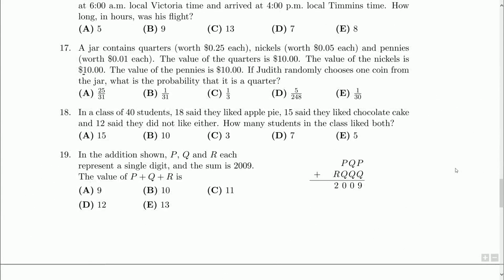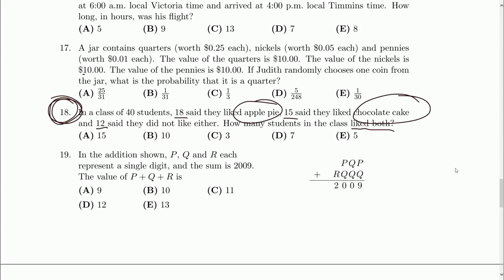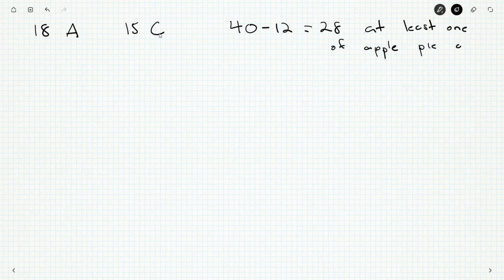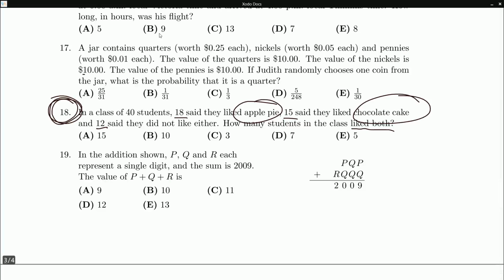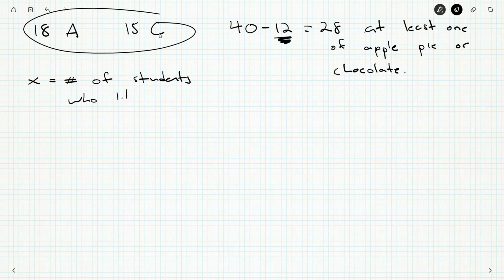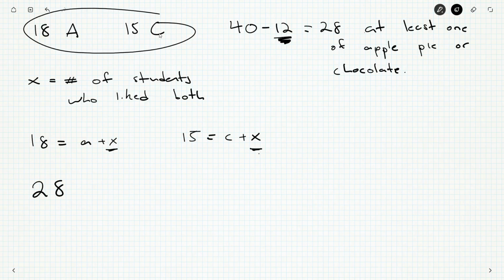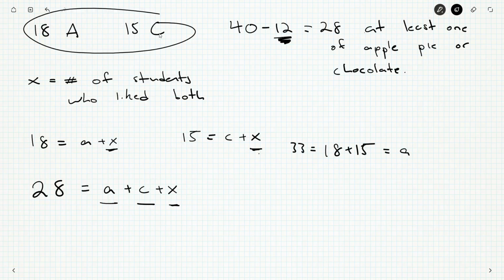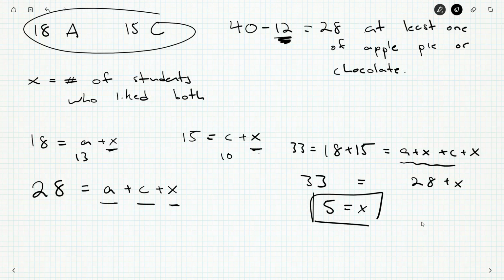Gauss 8 2009 18